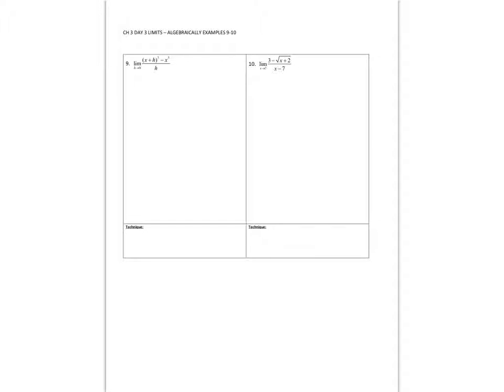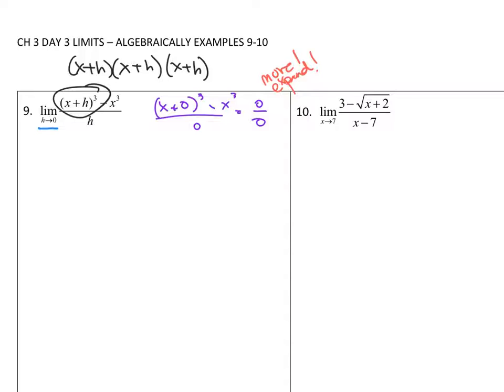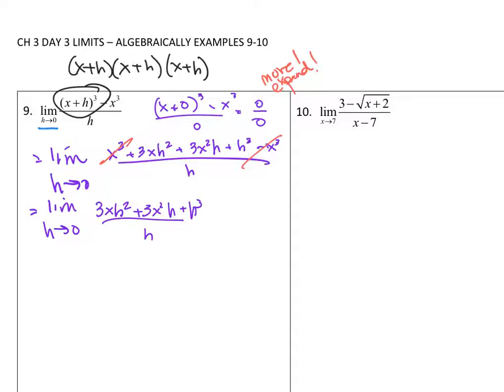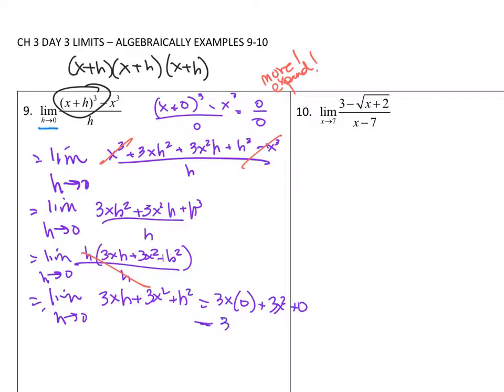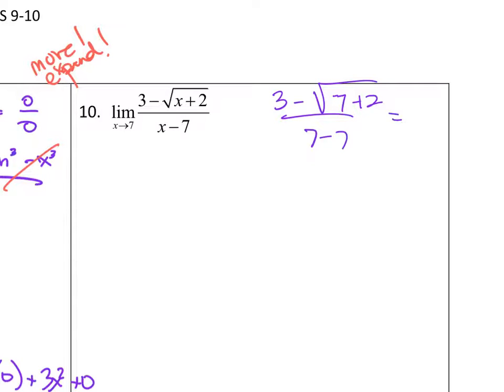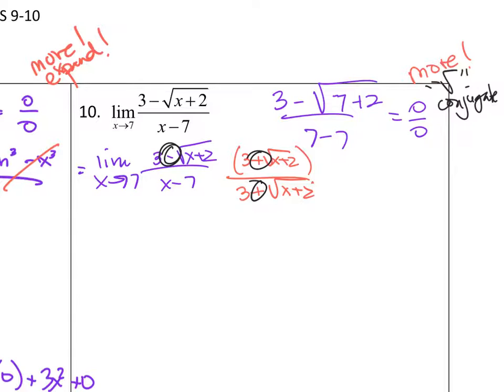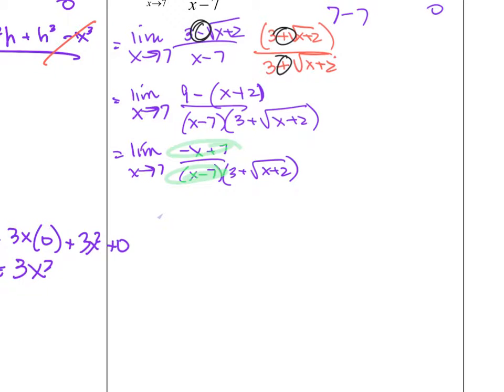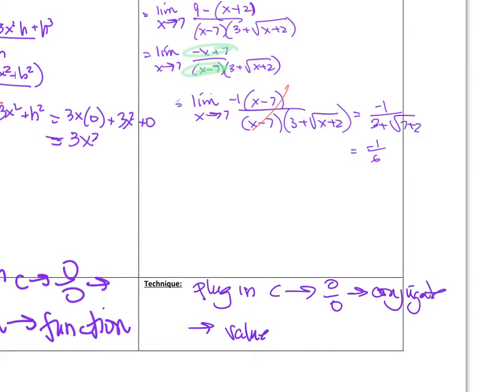Ch 3.1 day 3 notes ex 9-10